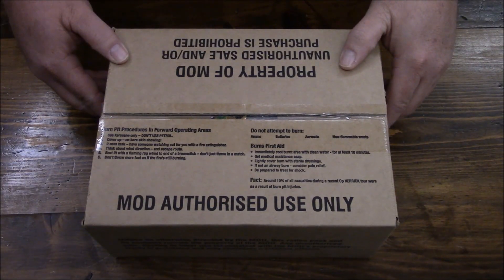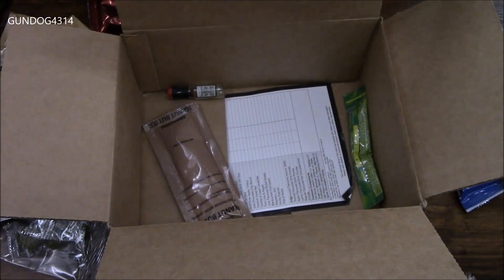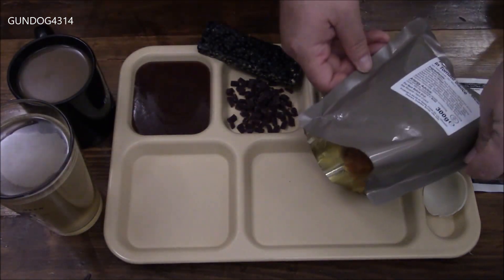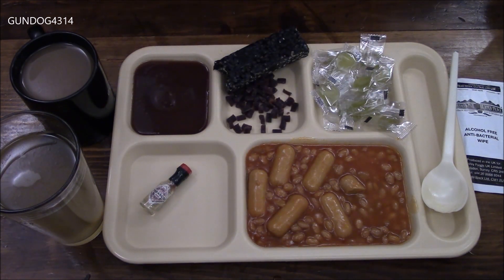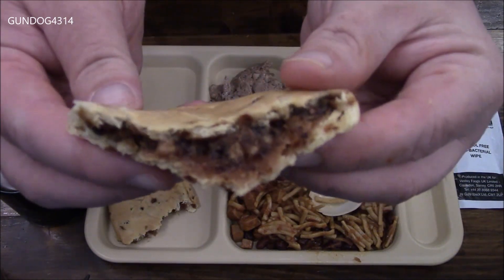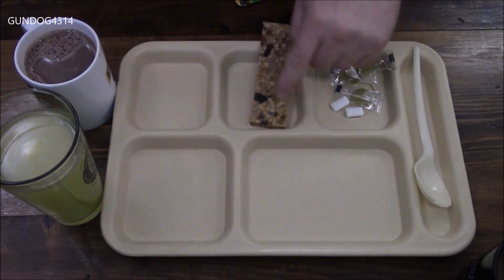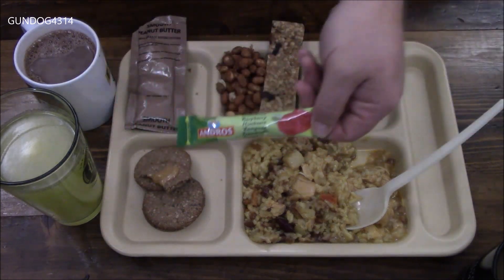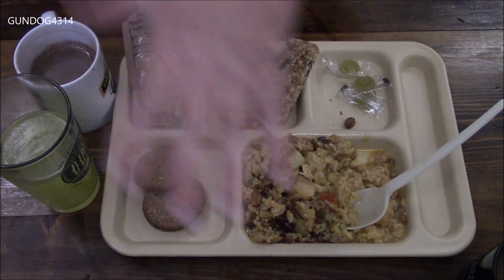British 24 Hour Ration Pack, Menu 3 Chicken Curry ~2015~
This review is a British Ration Pack Menu 3 from 2015. Chicken Curry. it is a 24 hour ration with a date of production of May 2015. Foreignmre.com was gracious enough to send this to me to review. if you would like to try one of the many international rations they have in stock and tell Art & Nina I said "Hi!"! Cheers!

Gundog
Cheltenham, MD.
20623